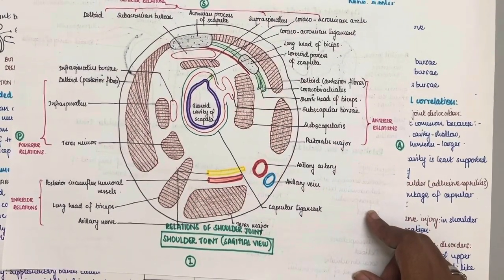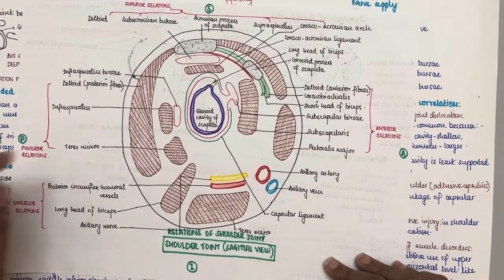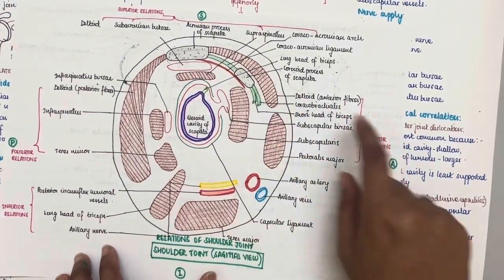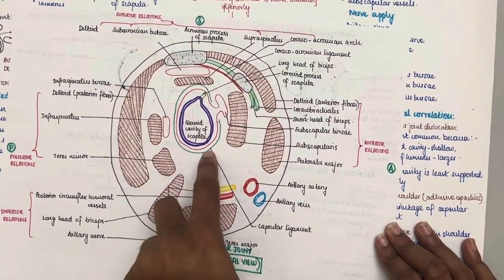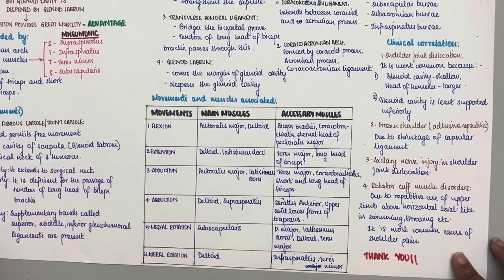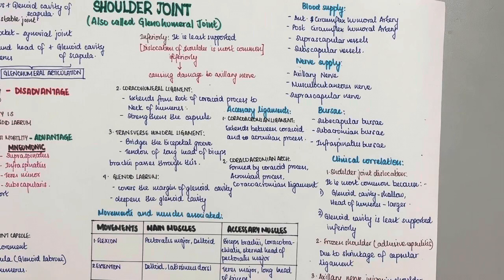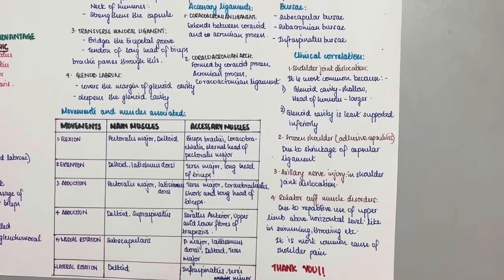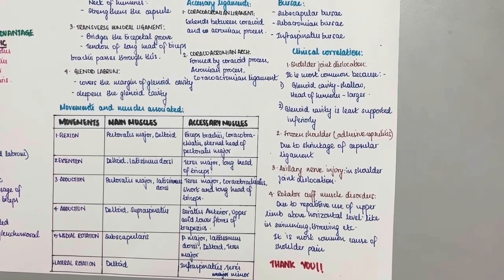Shoulder Joint Anatomy- Part-2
This is part 2 of anatomy of shoulder joint
In this video we will be learning about:

Relations
Movements and Muscles involved
Blood supply
Nerve supply
Bursae
Clinical correlation